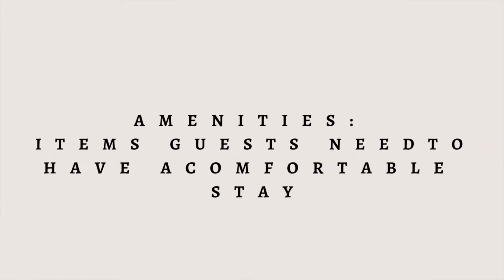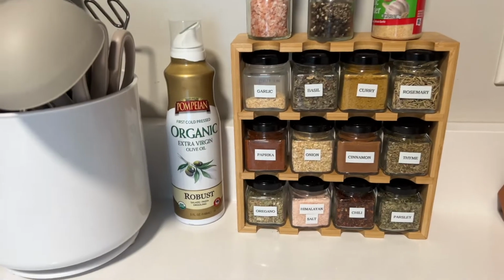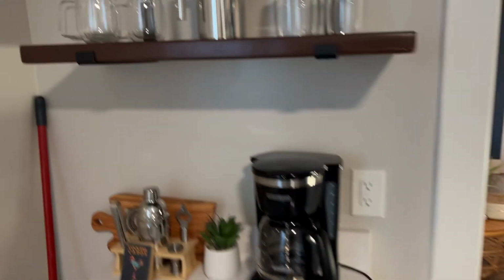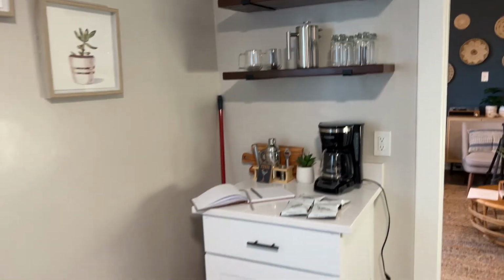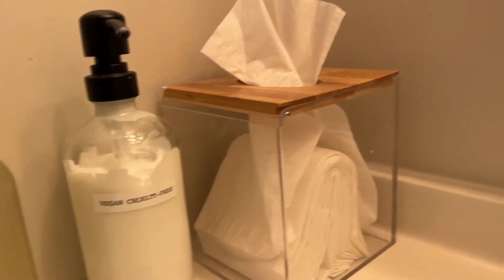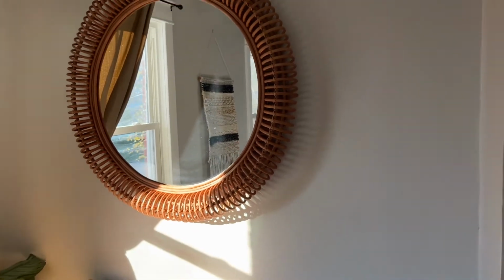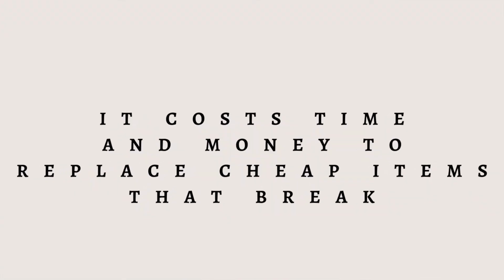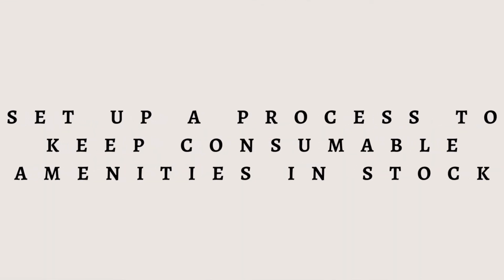Must Have AirBnb Amenities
Starting AirBnb and want to know what amenities you need in your AirBnb? Watch this video to find out!

This video will cover what every room your AirBnb needs to have those amenities that delight guests.

Links for some of the items shown in this video are below.

KITCHEN
Spices (rack I bought is sold out, I bought this set most recently)
Plates and bowls set
Cocktail set
Wine glass set
Martini glass set
Double walled glass mugs
Cooking utensil caddy
Broom and dustpan (THE BEST)
Ninja blender set
Trash can

LIVING ROOM
Smart TV
Couch, side tables and coffee table are from Article
Console table (LOVE THIS)
Coffee table books
Guest book

BEDROOM
Bedframe (GUEST FAVE)
Mattress pad
Mattress cover (MUST-HAVE)
Luggage rack (GUEST FAVE)
Alarm clock (DIMMABLE)
Duvet cover 1
Duvet cover 2
Duvet insert
Sheets: Charisma from Costco
Pillows: Costco

BATHROOM
Clear, refillable bottles
Shower bottles
Black makeup towels
Magnifying mirror with suction cups (GUEST FAVE)
Toothbrush holder
Bath towels
Bath towels: Costco Charisma is a great set
Bath mat towels
Wash cloths
Shower curtain
Shower curtain liner
Shower curtain rod
Shower caddy
Shower curtain hooks
Hair dryer
Tissue holder 1
Tissue holder 2